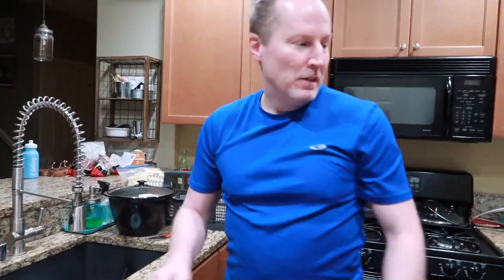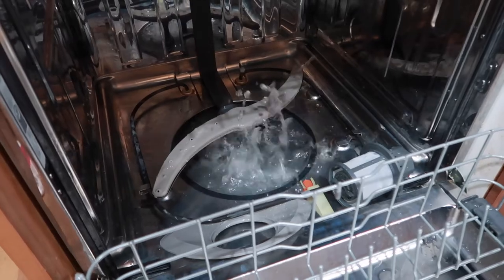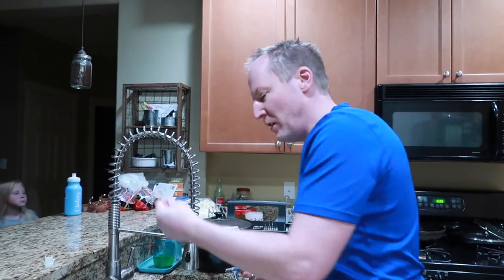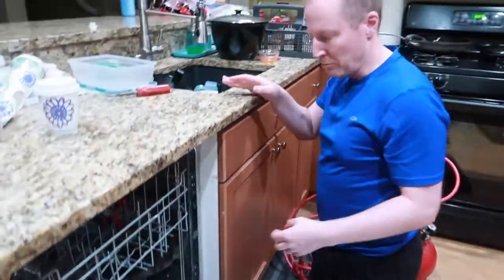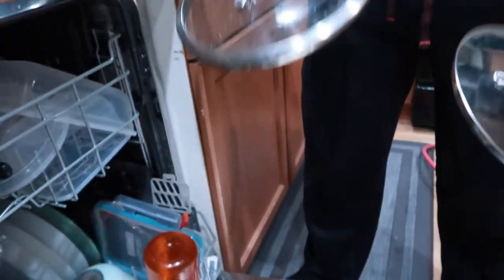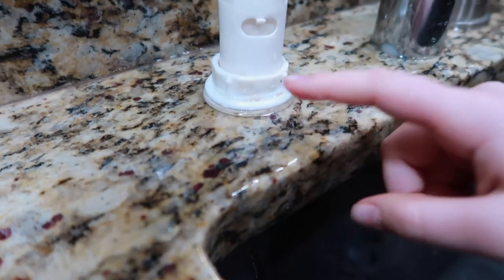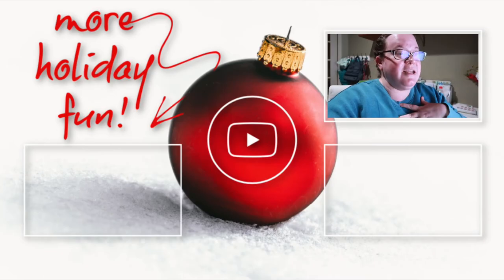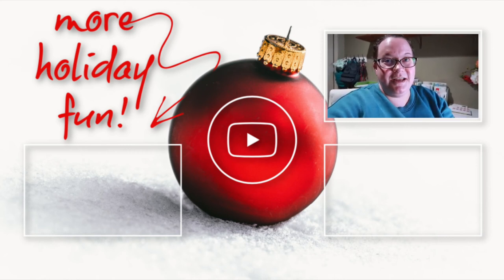IT'S BROKEN...AGAIN! | APPLIANCES KEEP BREAKING | VLOGMAS 2020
FETCH APP -2000 BONUS points w/ REFFERAL CODE:
5KKJA